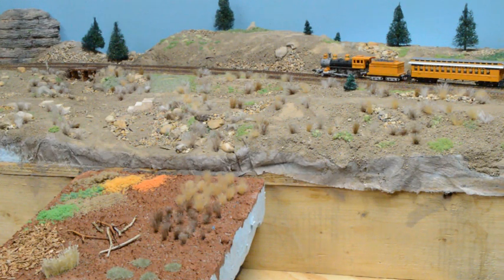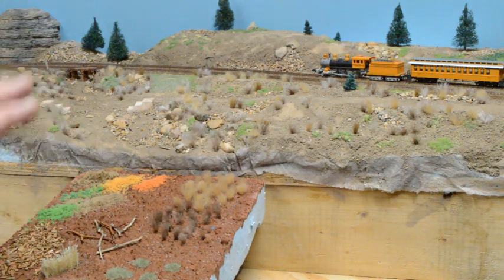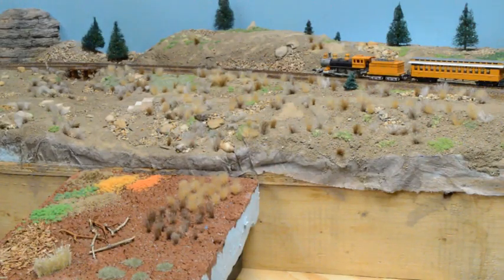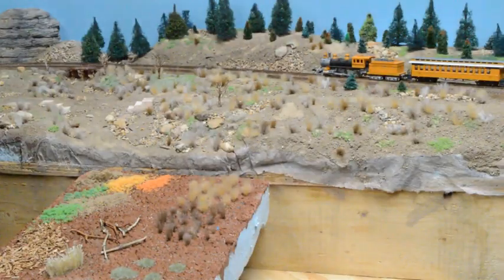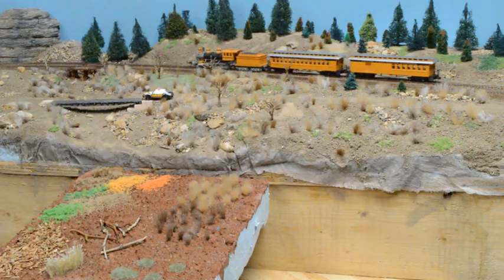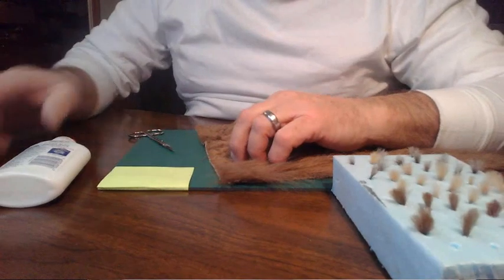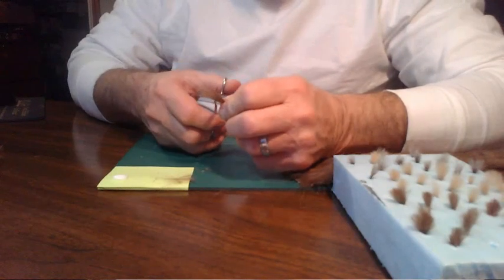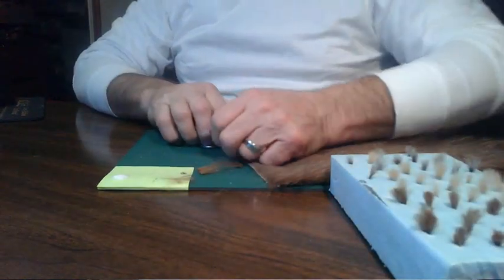Details for a Dry Gulch and HOW TO make dry grass Tufts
This video adds some final details to the Dry Gulch, along with a HOW TO on making sagebrush like Tufts for the desert scene, kind of like  'Fur Bushes' .  The process is simple, and by using various colorings of Faux Fur from hobby and craft stores, good looking ground cover can be created.